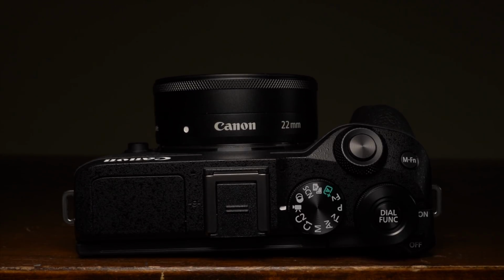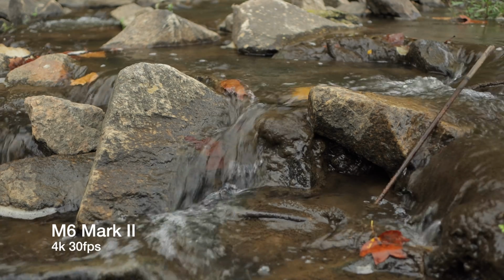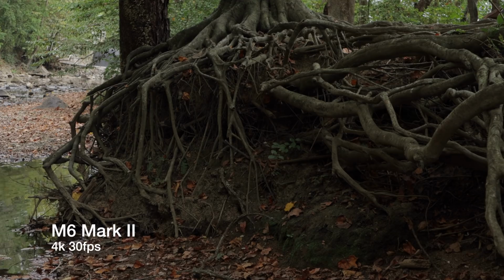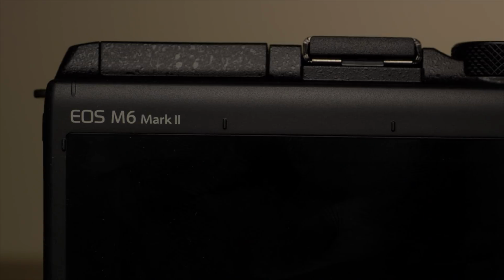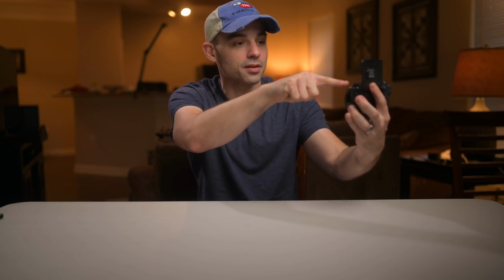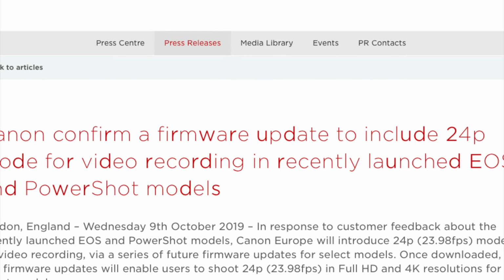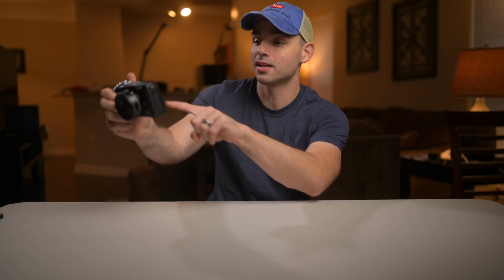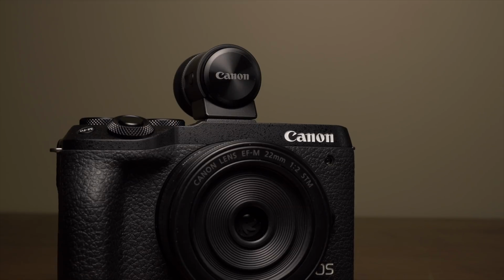Is the Canon M6 Mark II WORTH Buying? Two Weeks Later Review!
Two weeks later we aim to answer the question.  Should you buy the Canon M6 Mark II?  This tiny camera has a lot to offer and surprisingly enough there have been some new rumors coming out to really make this something that might be really worth looking at if you are buying a new camera.

How well does it stack up though?

Main Camera

Main Lens

Secondary Camera

Secondary Lens

Main Audio

YOU Should Buy A Sony A6400, And Here's Why!